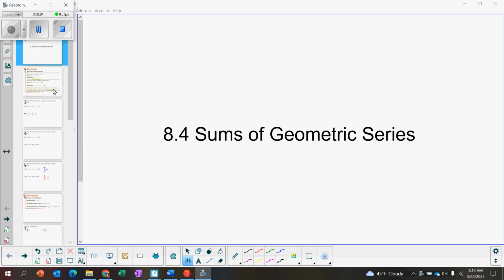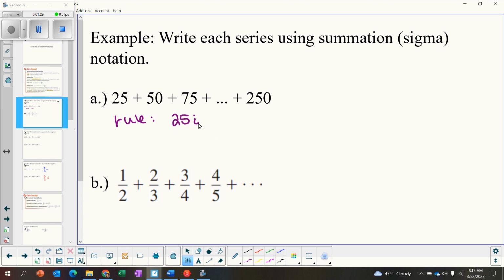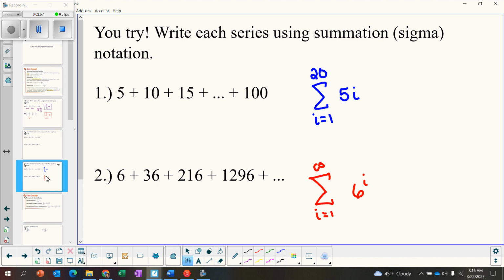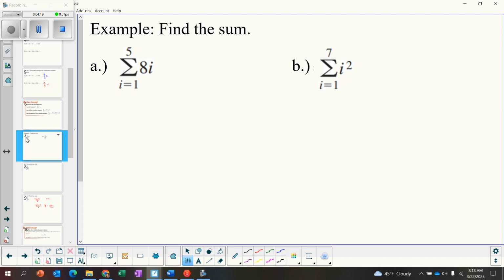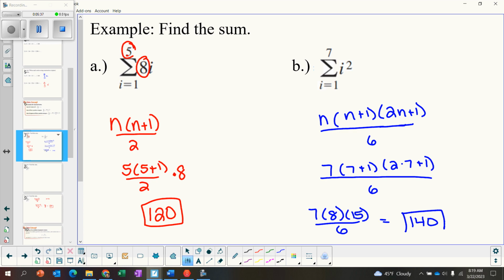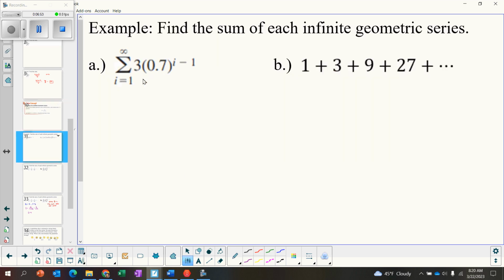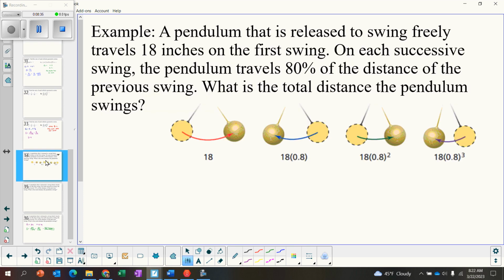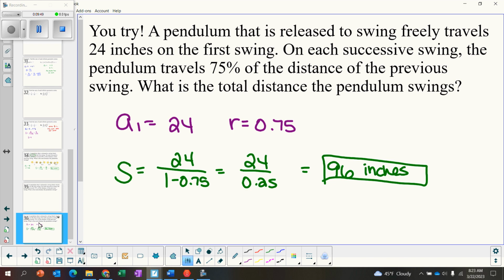Alg 2 8.4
Sums of Geometric Series